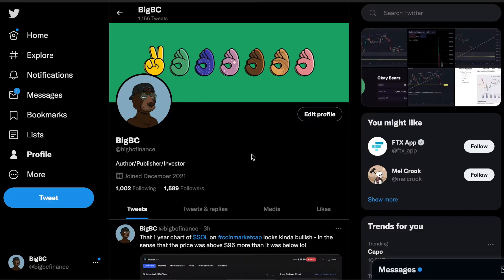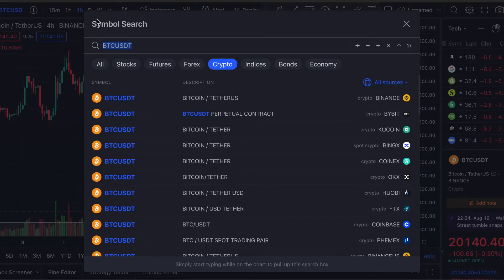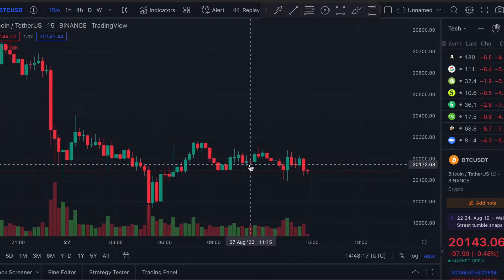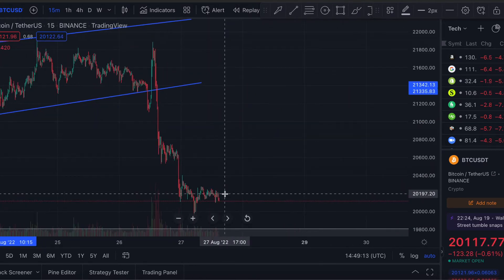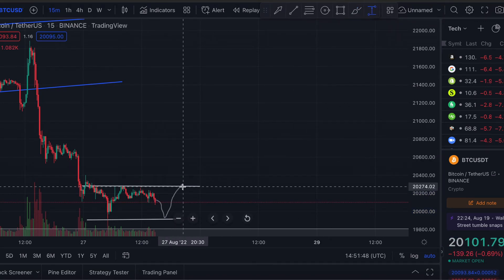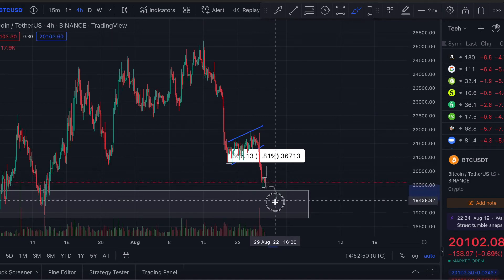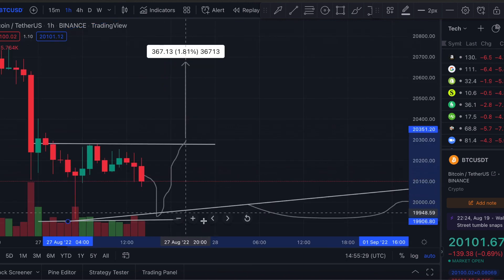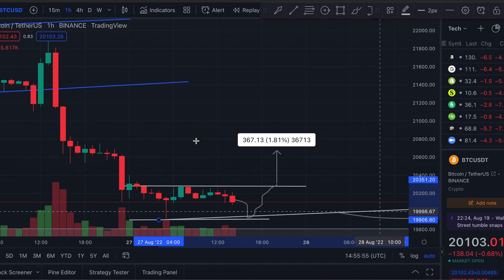Bitcoin To $18900? (I'm Watching Out For This)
Bitcoin To $18900? (I'm Watching Out For This). I am currently watching this short term pattern that could take BTC to this price level.

👉 Buy $100 worth of BTC and we both get $10 of BTC

EllioTrades
Bitboy Crypto
Crypto WendyO
JRNY Crypto
The Finance Value Guy
Andrei Jikh
MeetKevin
Graham Stephan
Max Maher
Bitcoin Today
Ethereum Today
Crypto Today
Solana Polygon MATIC Cardano XRP Binance